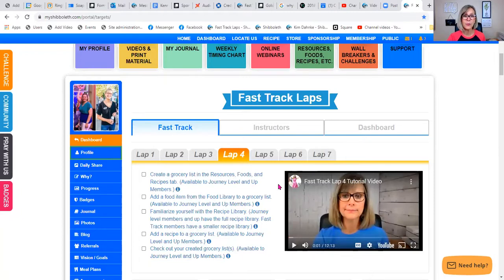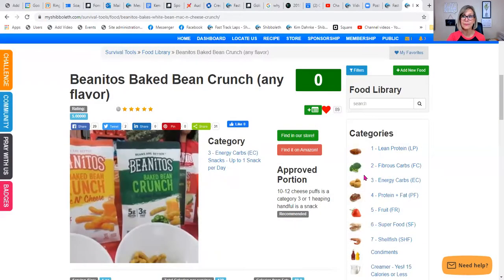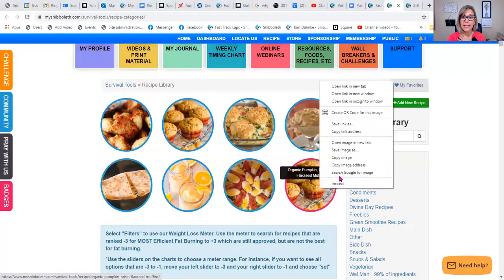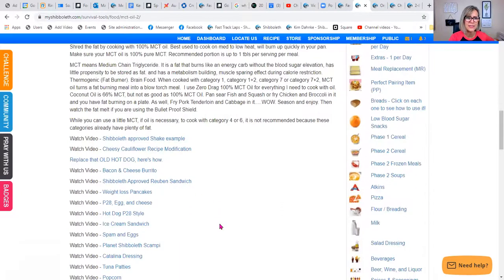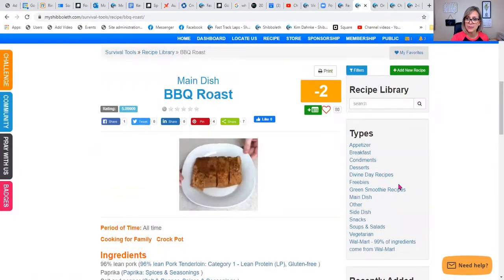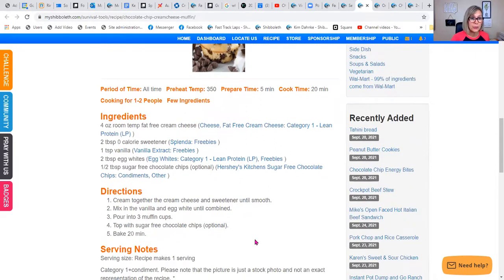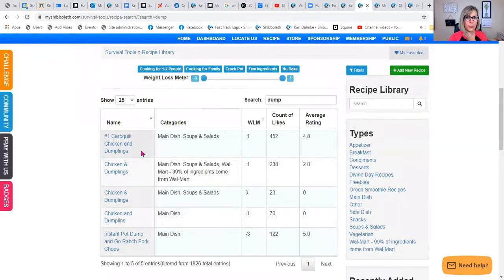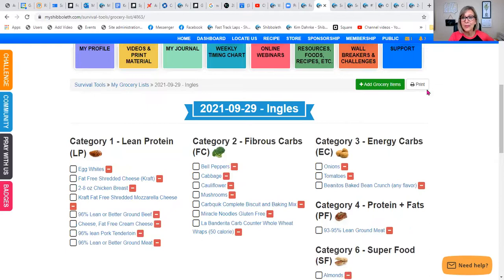Shibboleth Fast Track - Wednesday Night Webinar